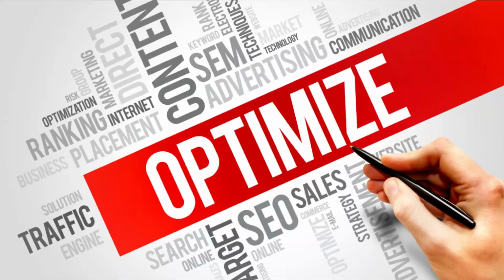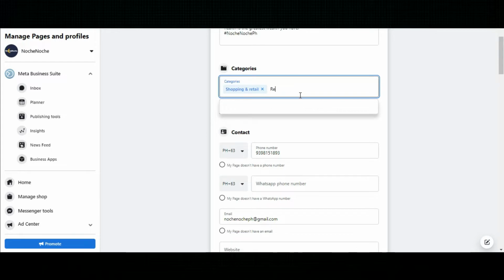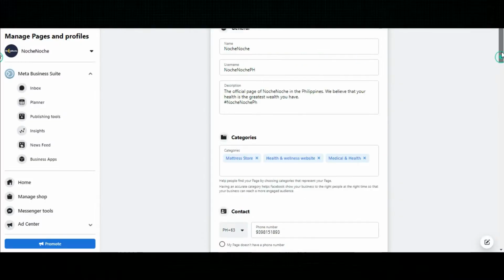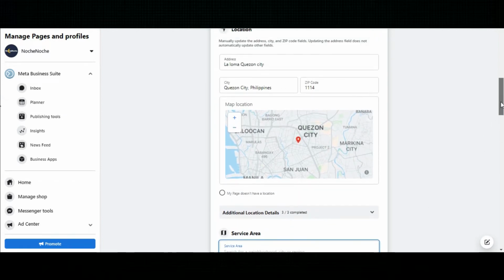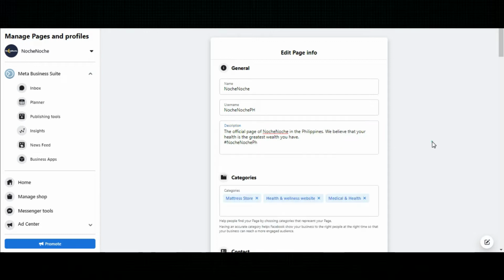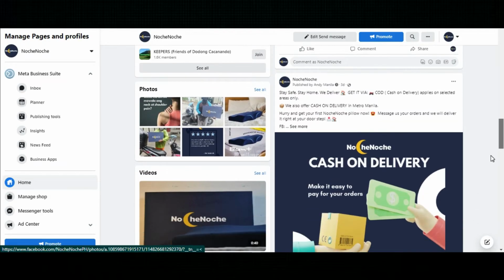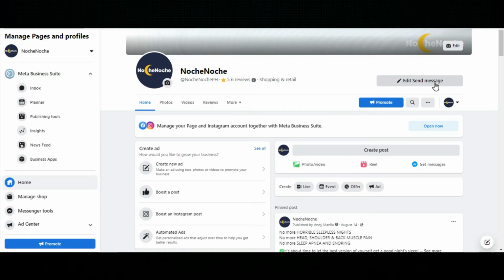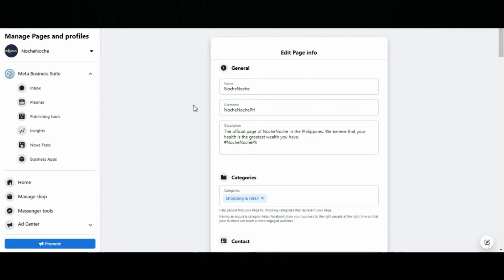2026 How to Make Your Facebook Business Page Easy to Find on Search (7 Steps Facebook Page Guide)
A Facebook Page 2026 can boost your search engine rankings, making your page and website easier to find. Anyone may find and access your Facebook Page using Facebook's internal search or Google.

If you want to make sure your business profile shows up in Google search results, you need to enable the feature.

Why doesn't my Facebook business page show up in Google search results?

If you've noticed that your Page isn't appearing in search results on Facebook, make sure that: Your Page doesn't have age or country restrictions. Your Page is published. Your Page has a profile picture, cover photo and an action button.

This Is A Tutorial For Beginners.
Common questions asked:

why my business is not showing in google maps
why my google business is suspended.

Archie Noche Has Been Managing Multiple Business Pages With Brands Earning 6-7 Figures Monthly That Convert Leads Into Customers Using Both Paid And Organic Traffic And Has Made 6 Private Groups With A Total Of 23,346 Members. In addition to his social media presence, Archie Noche is the founder and CEO of NocheMedia.

If you want to focus on the growth of your business and marketing on your social media.

⭐️⭐️⭐️CONNECT WITH ARCHIE ON SOCIAL MEDIA⭐️⭐️⭐️